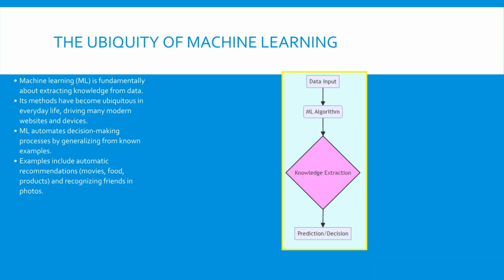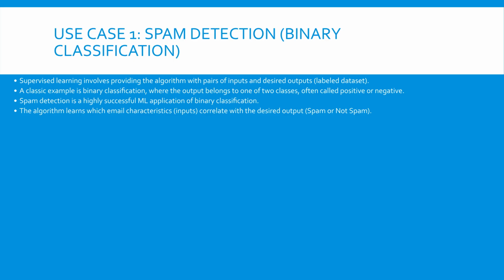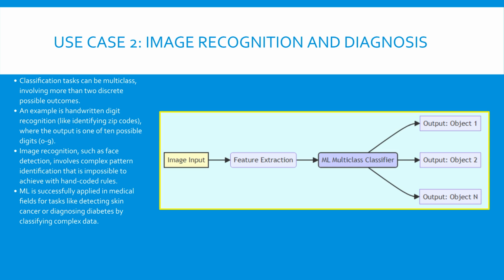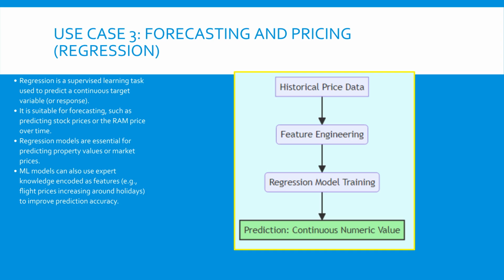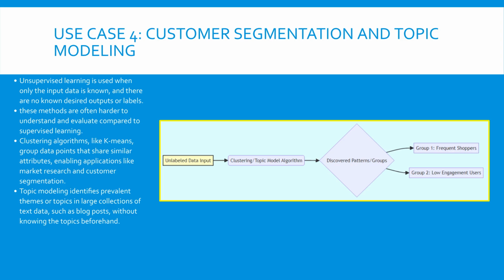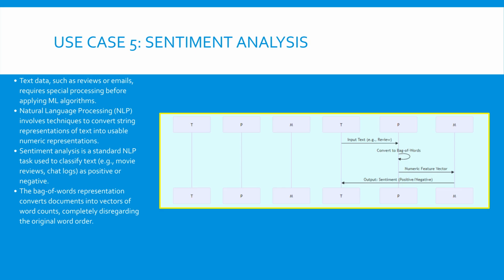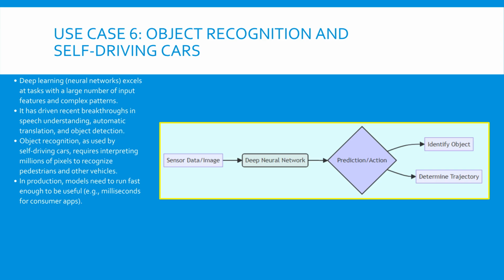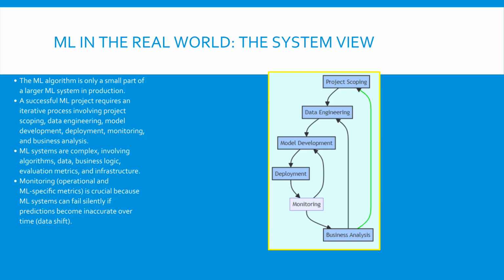Module 2 Real World Machine Learning Practical Use Cases